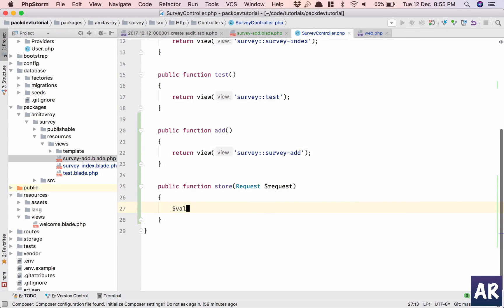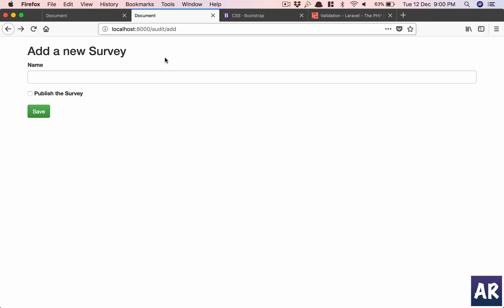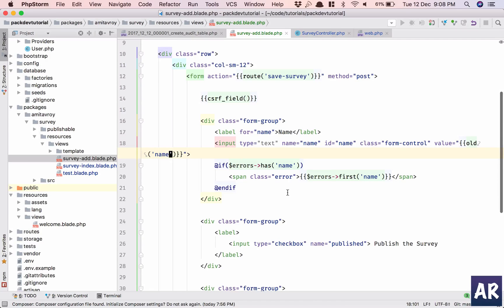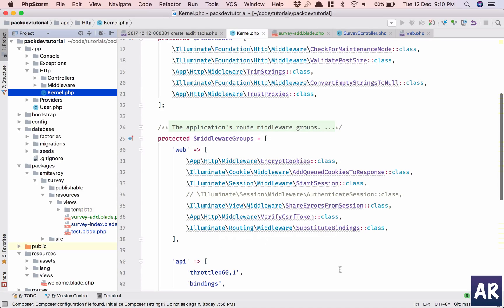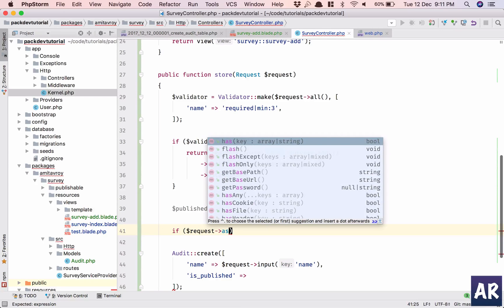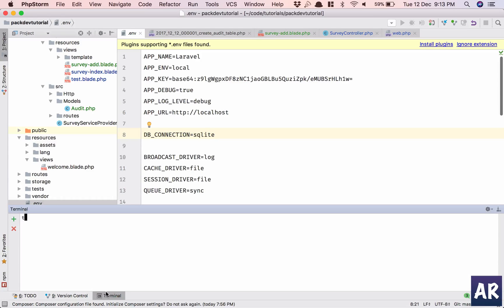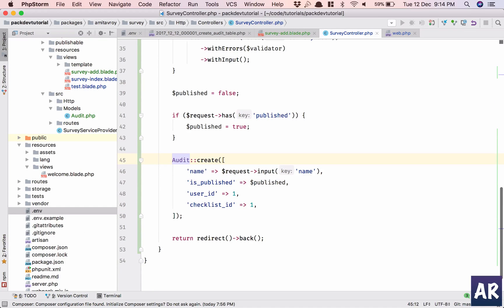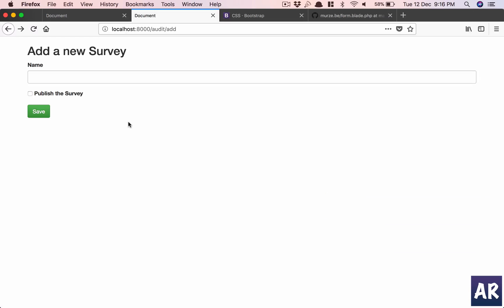Form and creating database entry from Laravel package - step 4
In this video we are going to create a custom form along with validations and start saving the data into our database. We will see how to handle validations and then save the entry into the database. Also, we will understand the importance of having the 'web' middleware inside our route.